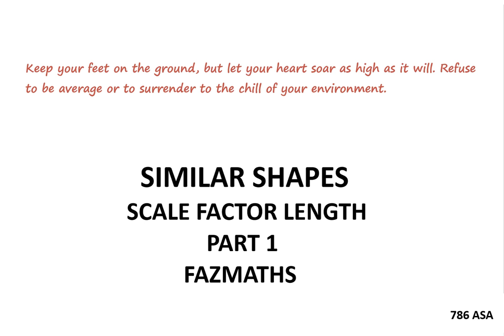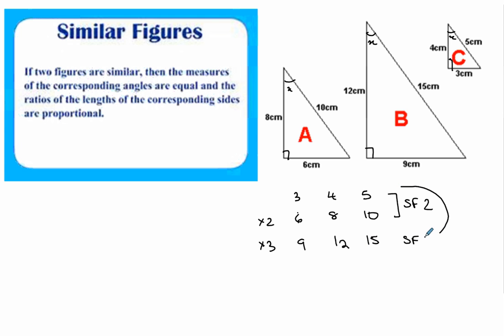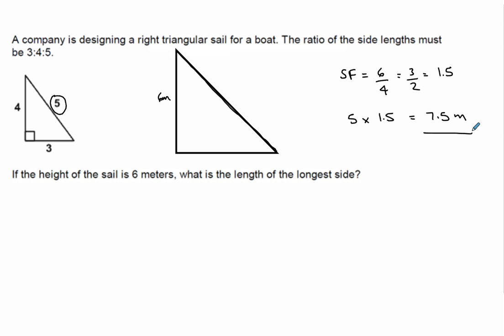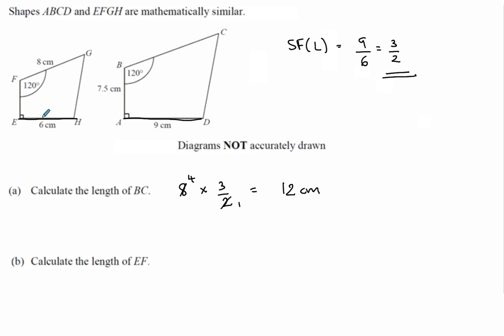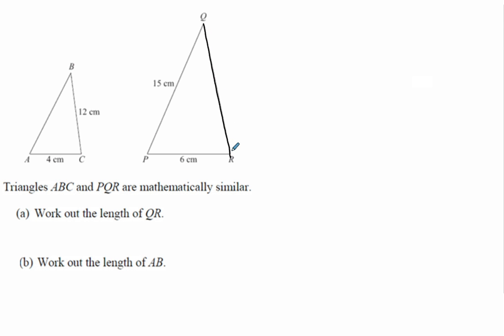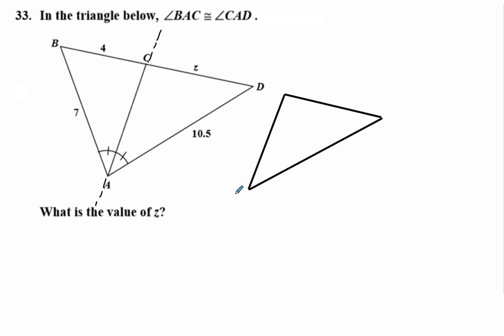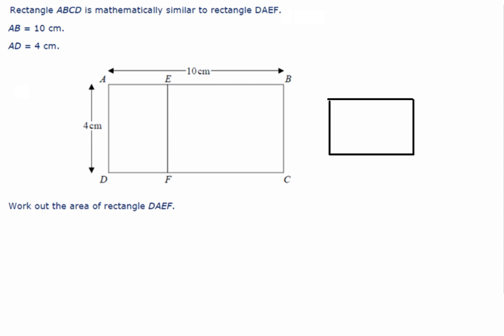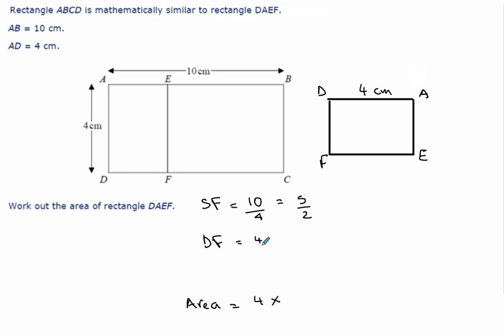FAZMATHS Similar Shapes Scale Factor Length Part 1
An introduction to Similar Shapes and the Scale Factor of the lengths of the corresponding sides of both shapes. Remember, shapes are similar if the angles are the same and the length of the sides are in proportion to each other.